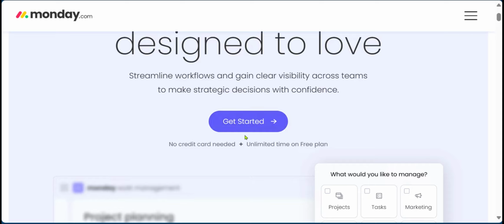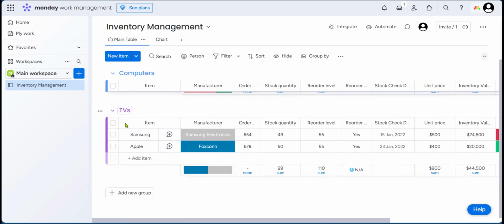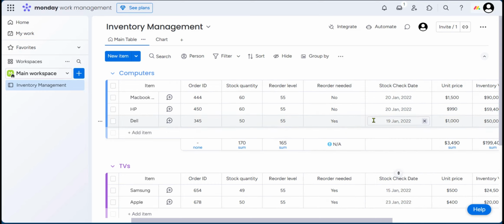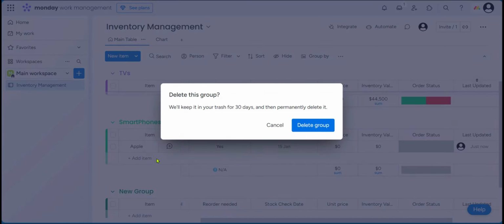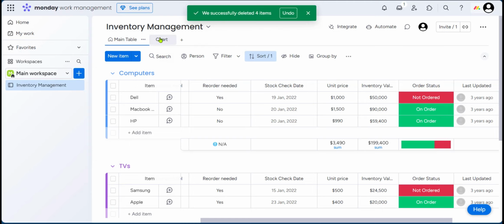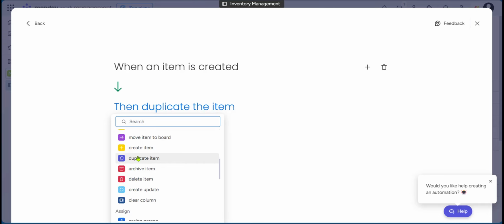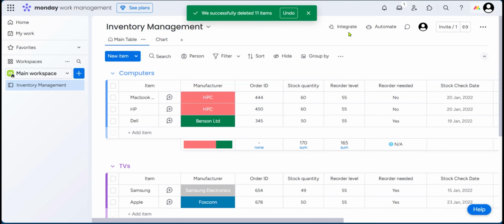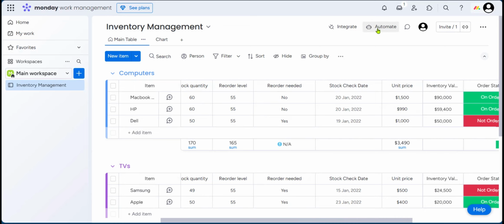Monday.com Inventory Management Tutorial for Beginners!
Looking to streamline your inventory management with Monday.com? This tutorial is perfect for you! Learn how to set up and manage your inventory using Monday.com’s powerful tools. We’ll show you step-by-step how to create boards, track inventory levels, and automate processes to save time and stay organized. Whether you're managing products, supplies, or assets, this guide will help you use Monday.com effectively for your inventory needs.